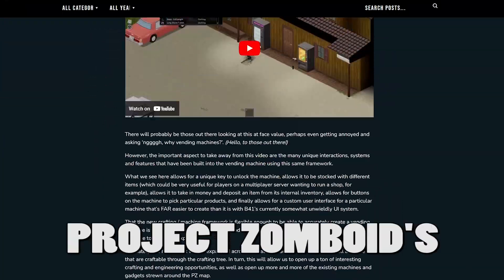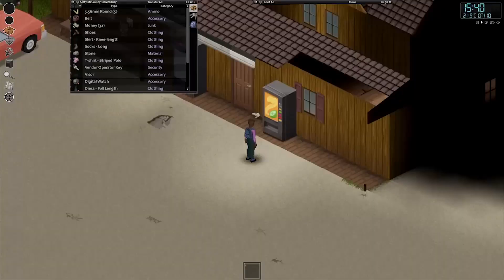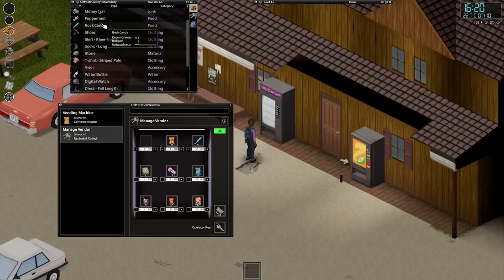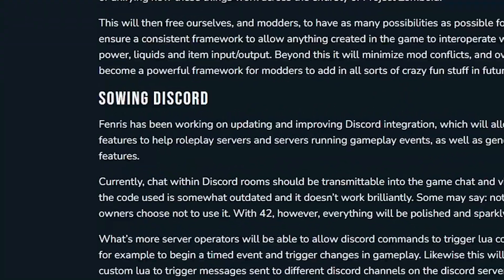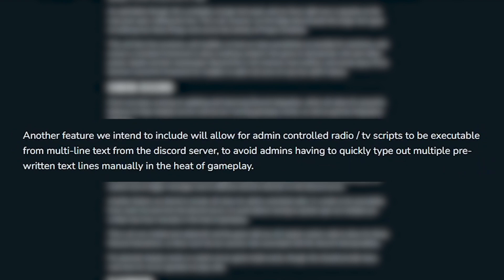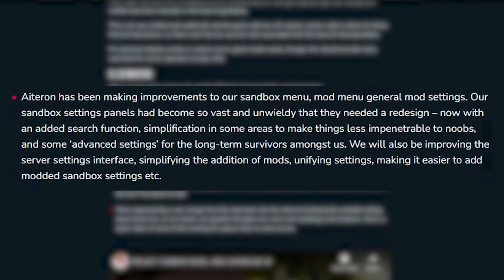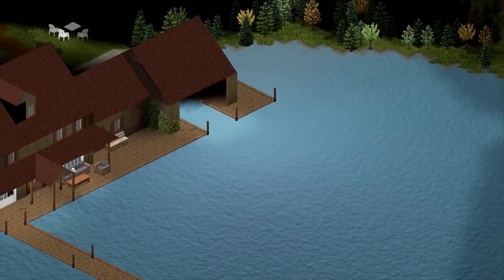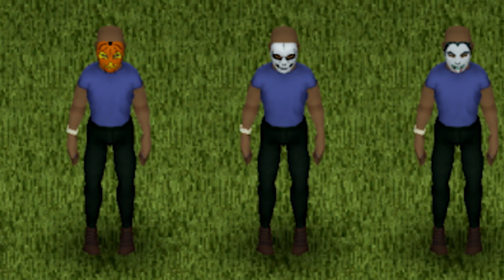Project Zomboid Build 42 News! - A Look at the MAP EXPANSION and FUNCTIONING MACHINES + More!!!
Let me know what you thought of the video and how I can improve/what you would like to see next!